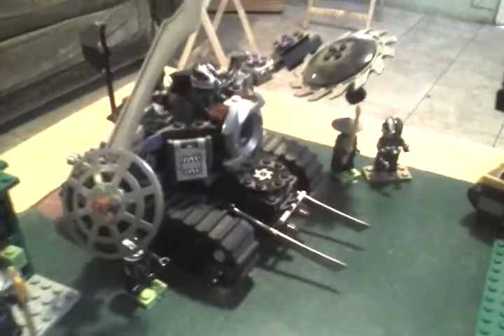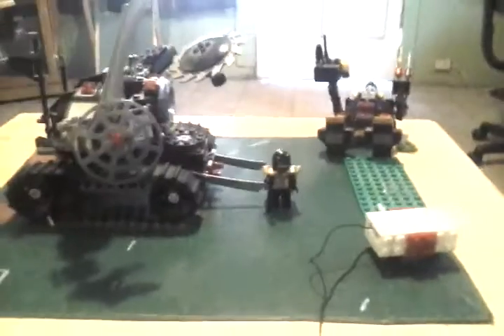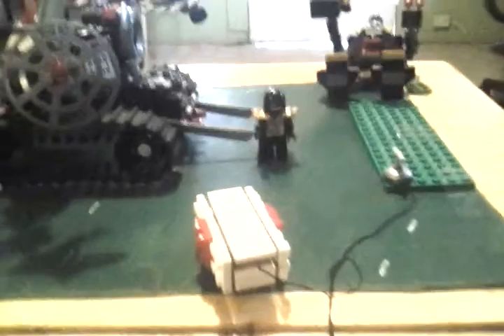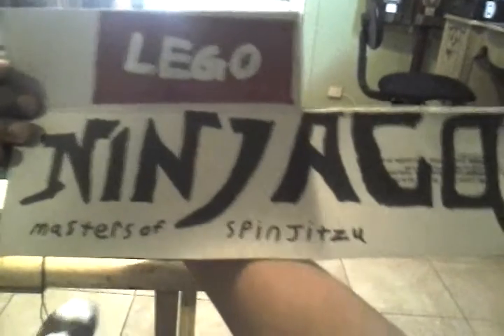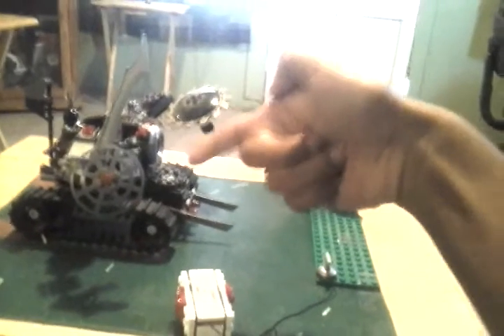Lego ninjago massive Battle for the TECK-NO blades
11 minifigure's to collect : JAY,KAI,ZANE,COLE,Mindroid,Evil wu,Evil droid,Nindroid, General cryptor,OVER LORD,&???.